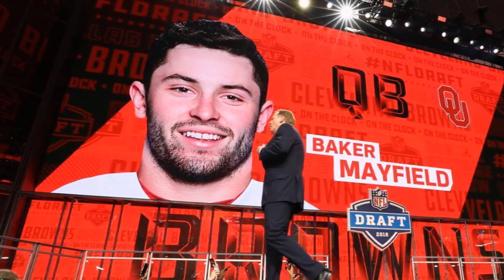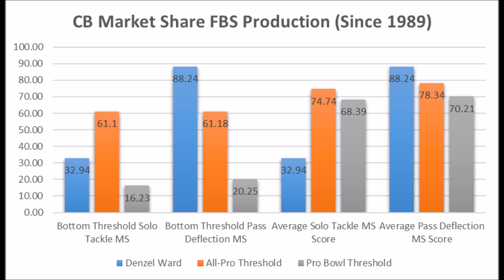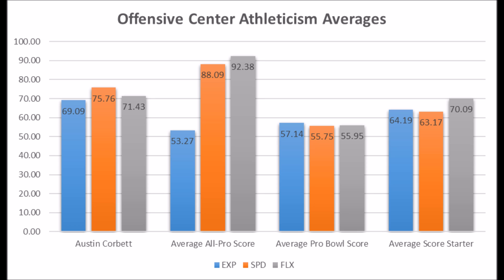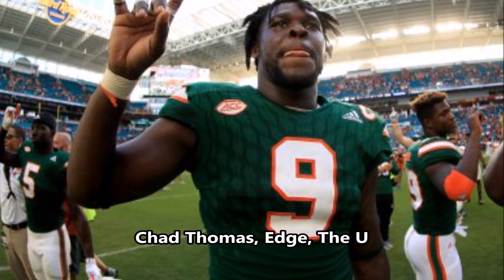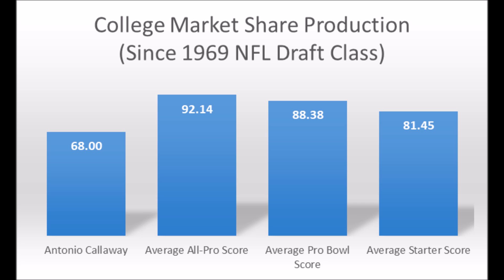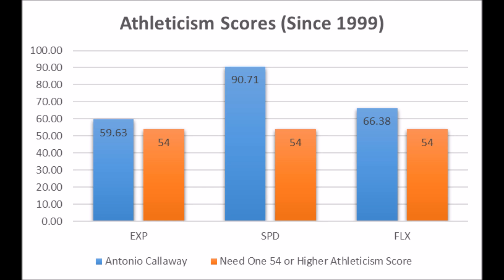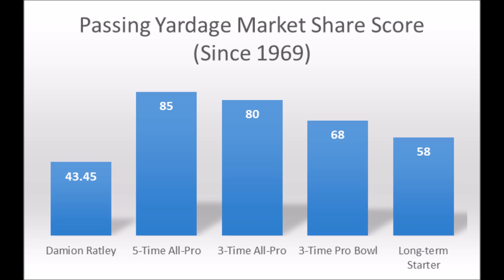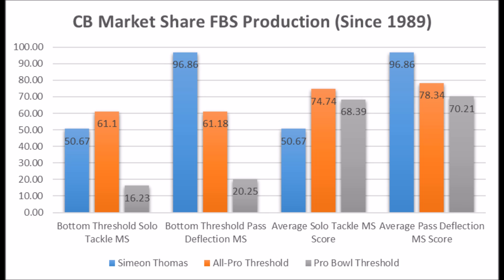Cleveland Browns 2018 NFL Draft Analytics Review